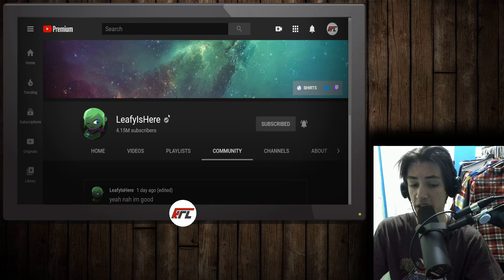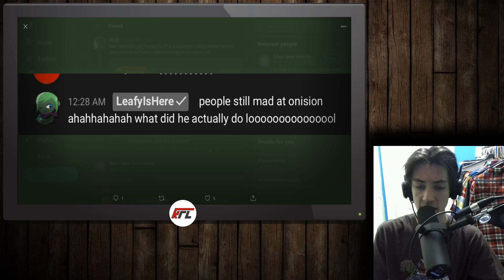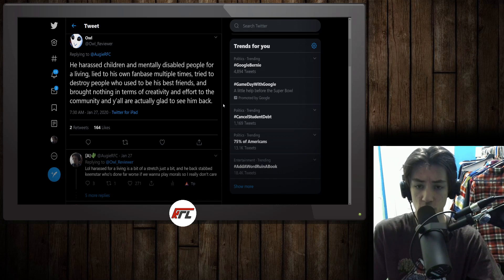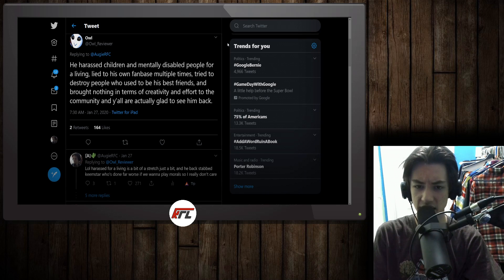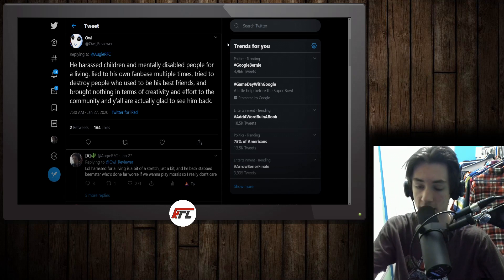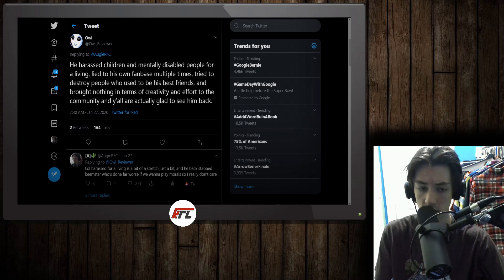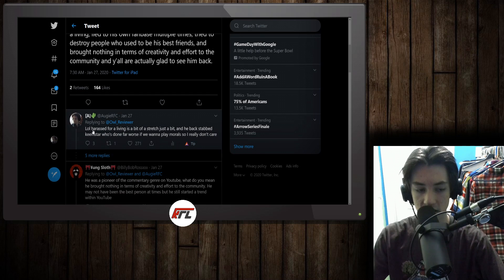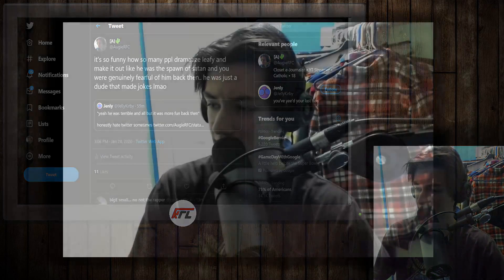LeafyIsHere's Strange Return to YouTube